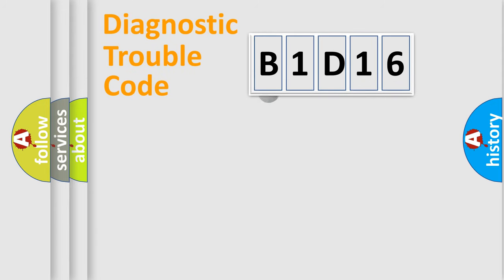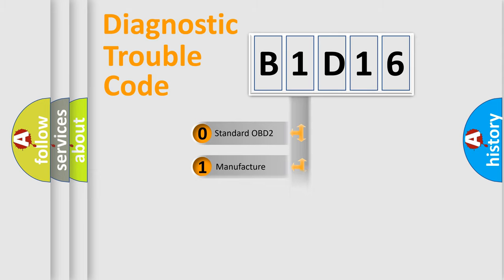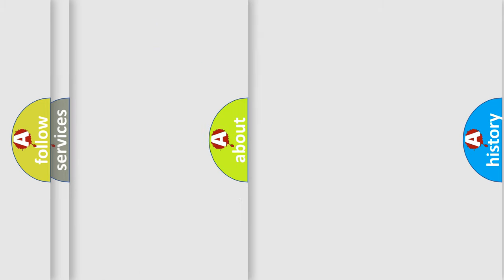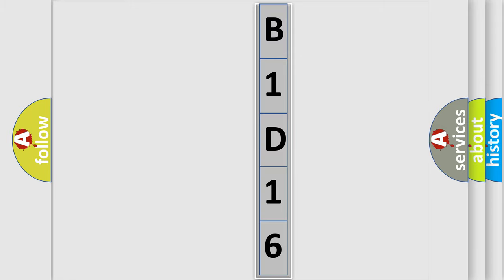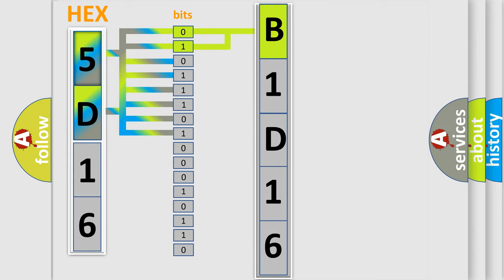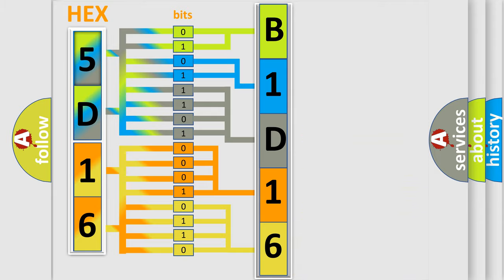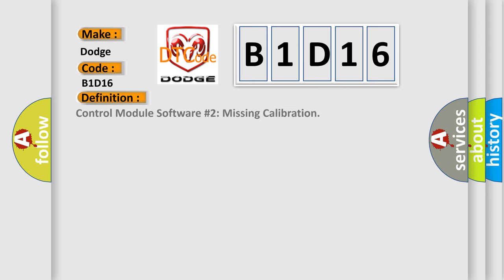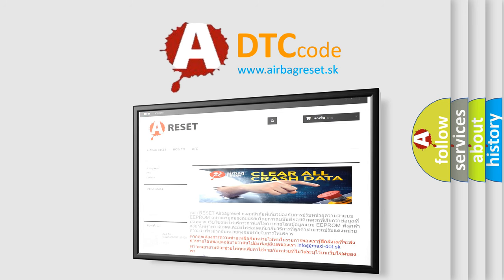DTC Dodge B1D16 Short Explanation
Contents:
0:21 Basic DTC analysis according to OBD2 protocol standard.
1:48 Insight into programming
2:58 A diagnostically understandable description of the Diagnostic Trouble Code
3:05 Basic error definition

Make:
Dodge
Code:
B1D16
Definition:
Control Module Software #2: Missing Calibration
Diagnosis:
This DTC sets due to an incorrect or incomplete APIM programming or provisioning. Using a diagnostic scan tool, PERFORM the APIM programming procedure.